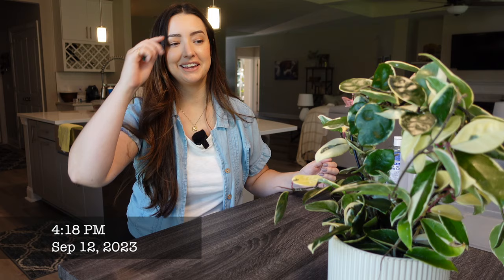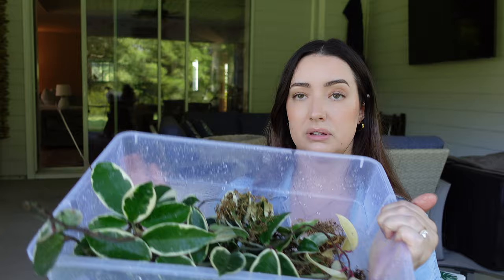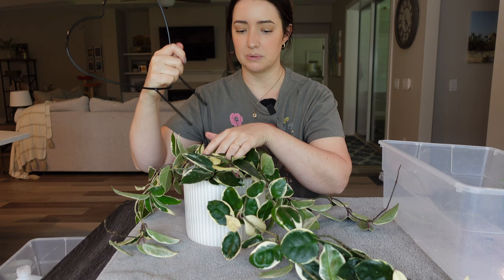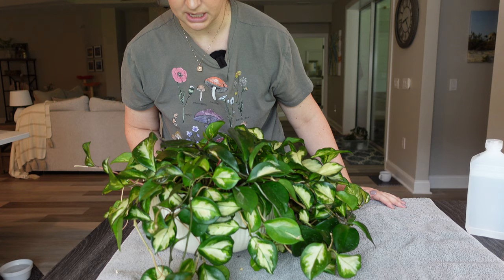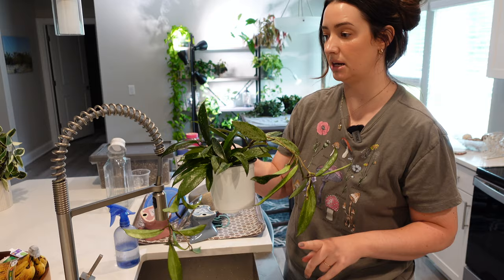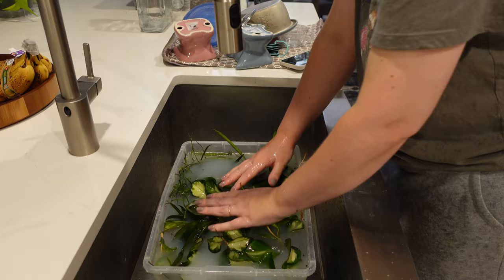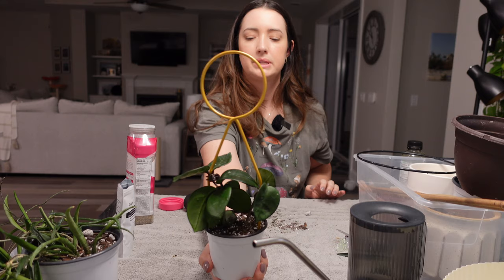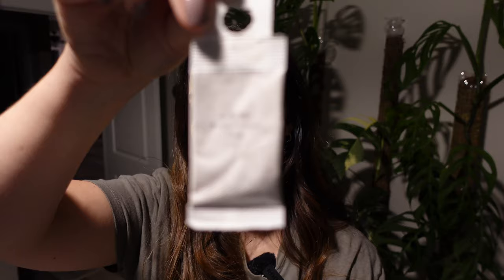Hoya Care Day! Cleaning, Repotting and Treating for Mealy Bugs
In today's video I finally decided to treat my Hoyas for Mealy Bugs! After giving lacewings a go for the last couple months and being disappointed with them, it was time to take the situation more seriously. I cleaned my entire dining area and did lots of repotting as well! I hope you enjoy!

AMAZON STOREFRONT - Find my plant items here!

FAV PRODUCTS
Thiccly GrowPoles:

Fluval Stratum:

Soil Mixes:

Nursery Pots:

Grow Lights:

Moss Pole Supplies:

Pest Control:

Ikea Cabinet Supplies:

Plant Pots & Stands:

Plant Trellis:

TIMESTAMPS
00:00 Intro
02:27 Hoya Krimson Queen Care
13:41 A Few Days Later
15:27 Adding a Trellis to Hoya Krimson Queen
21:03 Checking the Rest of the Hoyas
28:39 Treating Hoyas at the Sink
35:47 Cleaning Plant Area
38:49 Later That Evening
40:54 Repotting Treated Hoyas
52:02 Overview of Area
54:27 Beneficial Mites and Outro